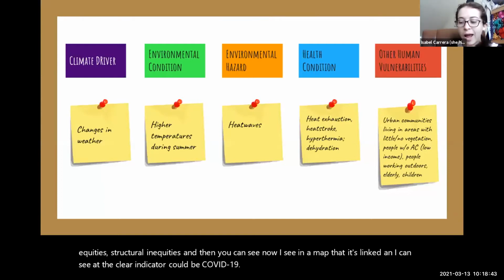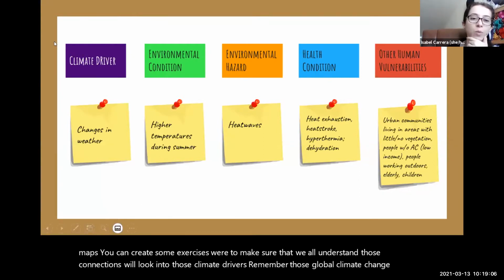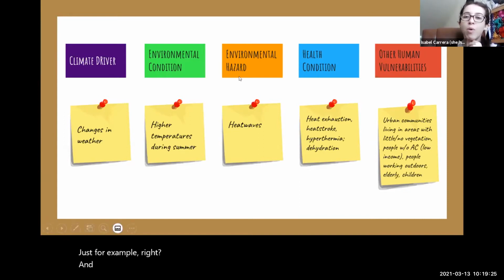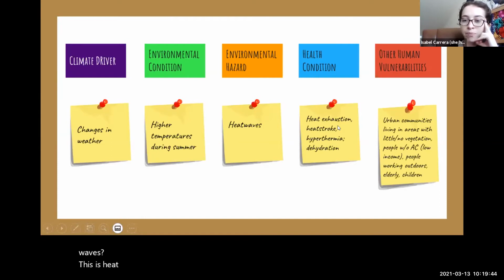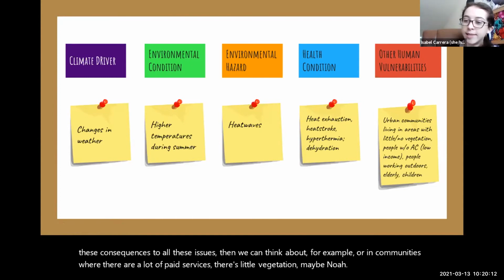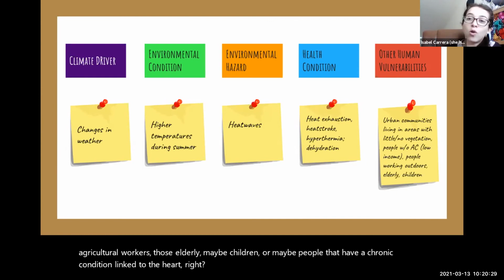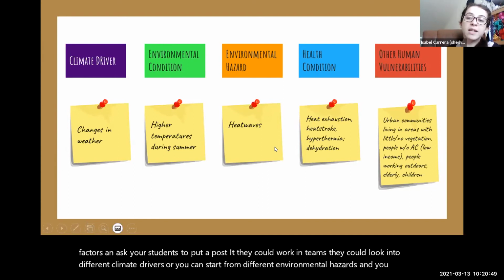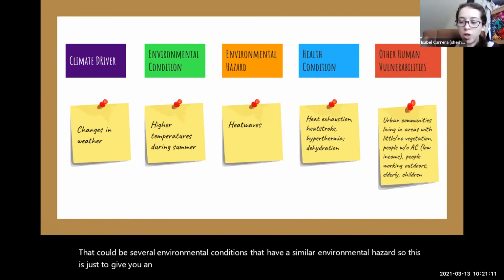LMS Solutions: Unpacking Climate Impacts Activity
Climate Change and Covid: Exploring Connections Between Two Crises